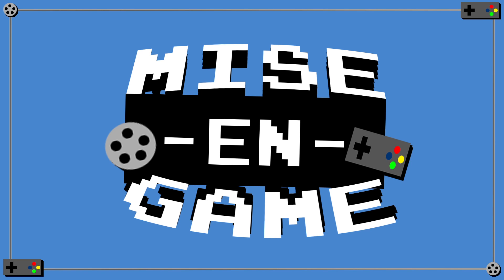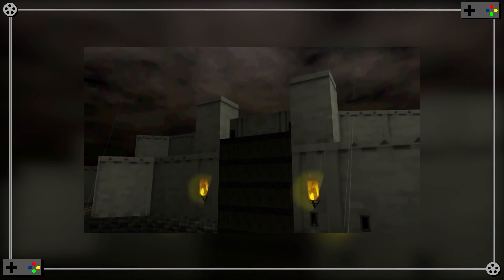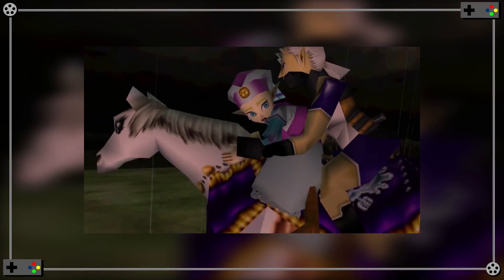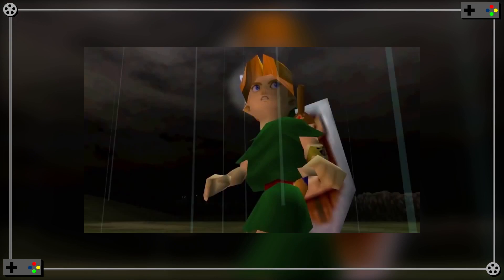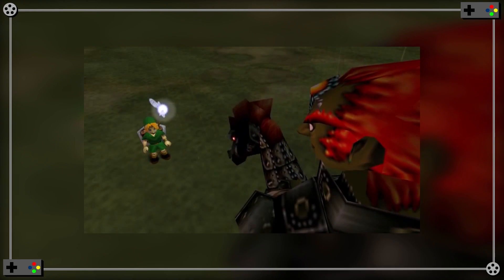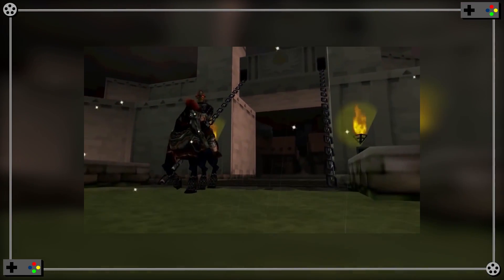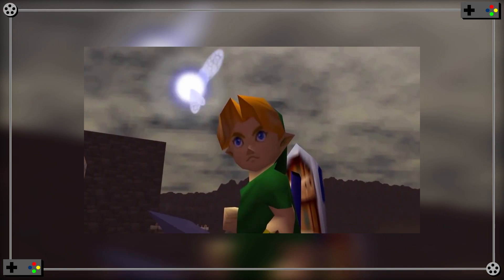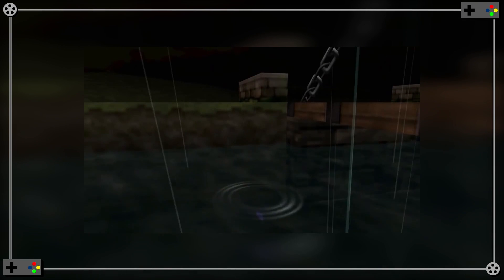Ocarina of Time's BEST Cutscene: How to Introduce a Villain! | Mise-En-Game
Ocarina of Time's first encounter between Link and Ganondorf is a memorable moment, and much of that can be attributed to the smart cinematography employed by the game makers. Today, we examine how camera positioning, blocking, and character actions all come together to create an exciting moment.

Mise-En-Game is a critical and educational examination of gaming media and filmmaking techniques. Any copyrighted materials contained within are used solely for these purposes.
Any commentary and/or opinions expressed are solely those of Mise-En-Game and its authors.